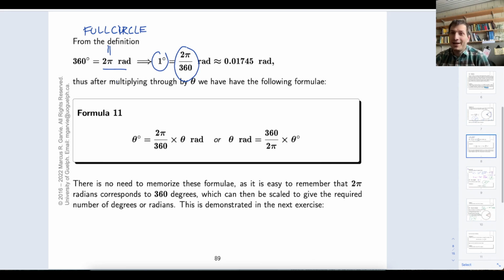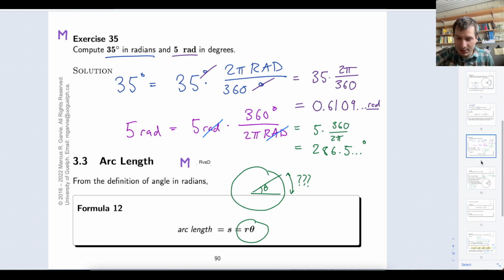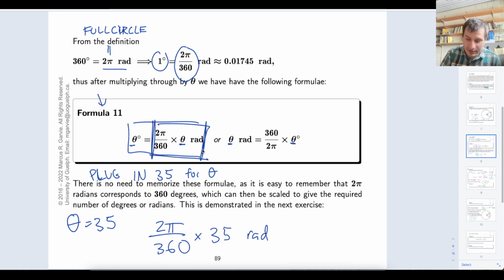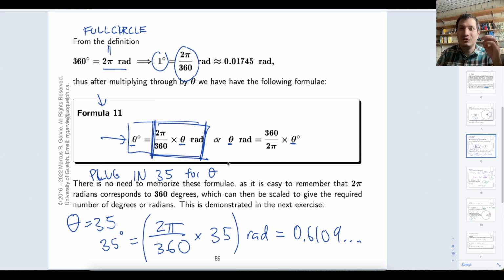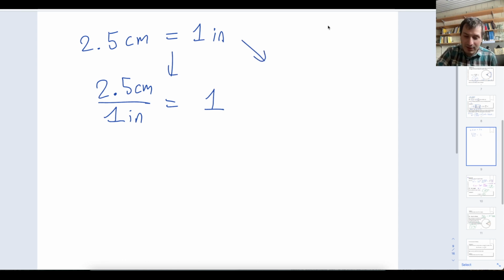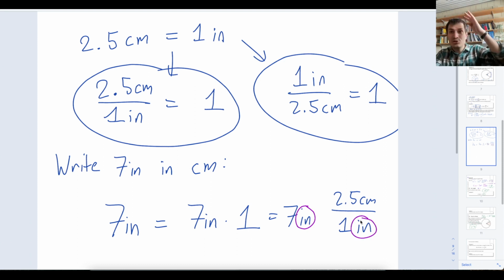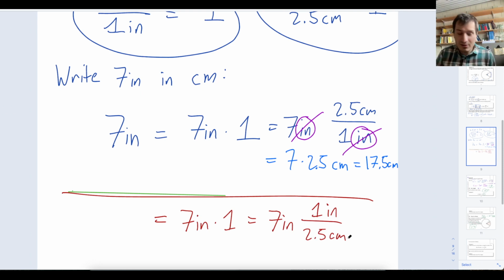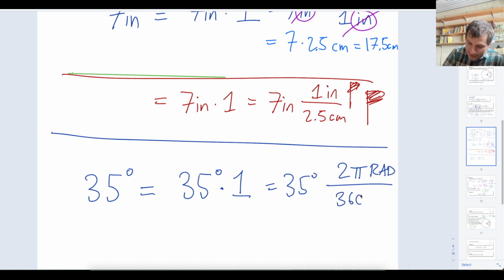2023 01 13 Math1030-EXTRA Degrees to Radians using the formula